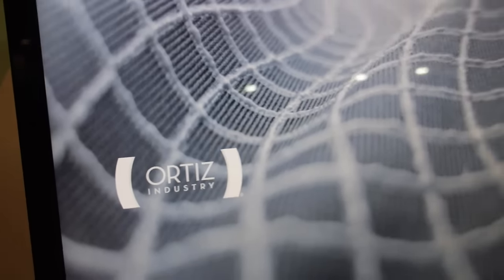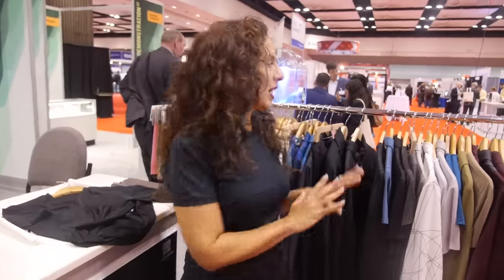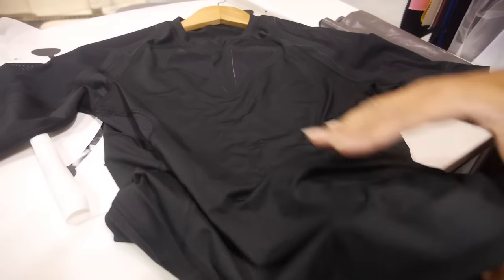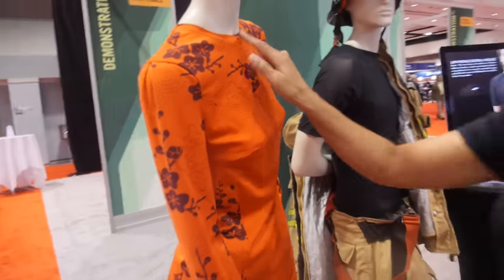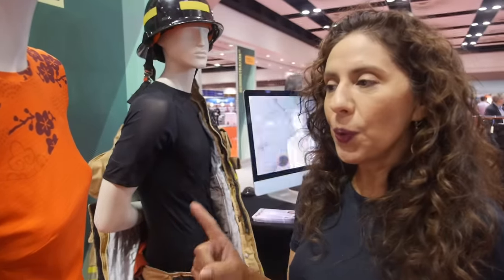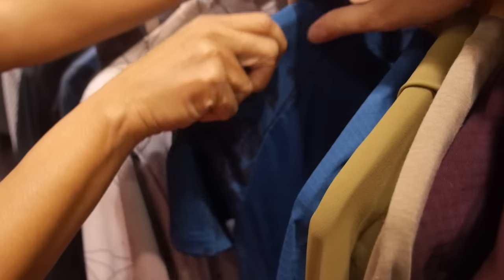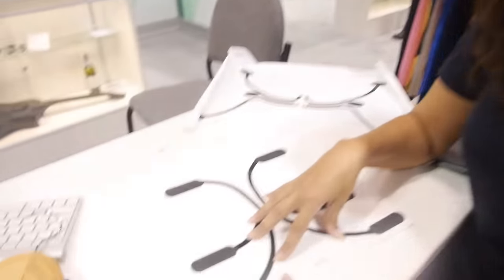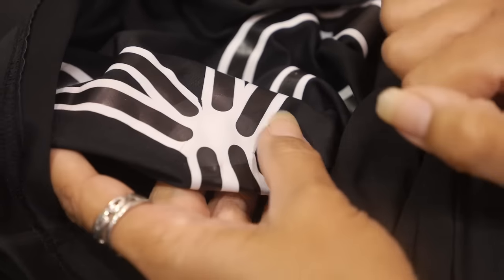Ortiz Industry Smart Clothing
Claire Ortiz, CEO of Ortiz Industry talks at the IDTechEx Wearable USA event about their integration of advanced materials for performance apparel, including a performance sports shirt with zoned cooling and lactic acid control with incorporated printed electronics silver paste sensors working with DuPont and others to integrate smart functionalities into clothing.